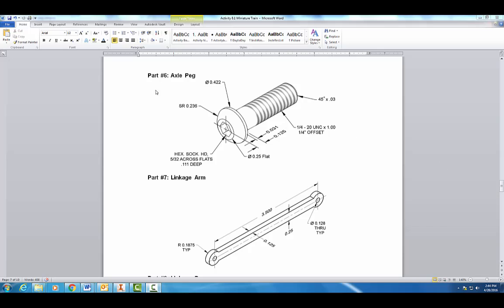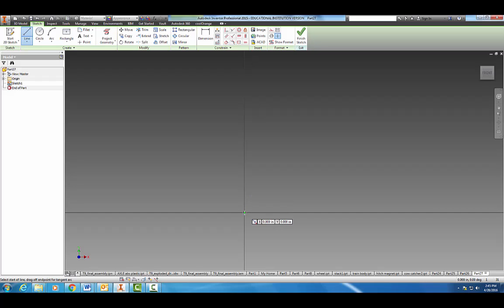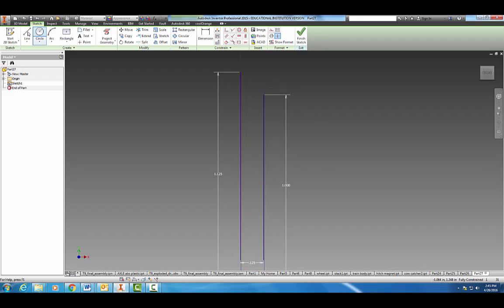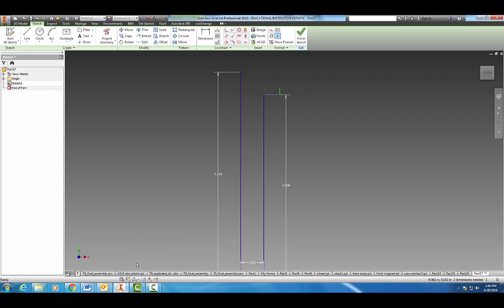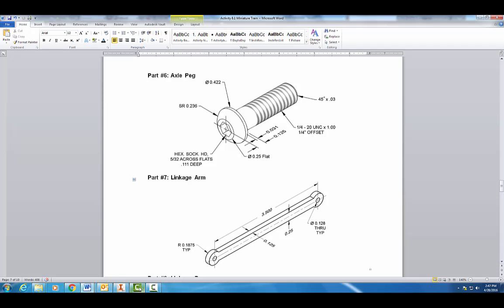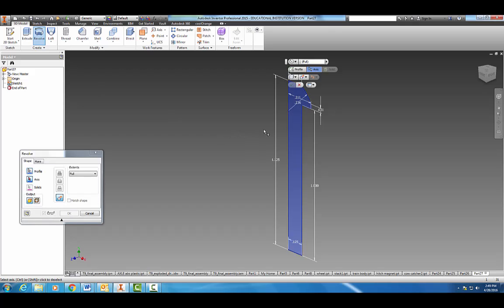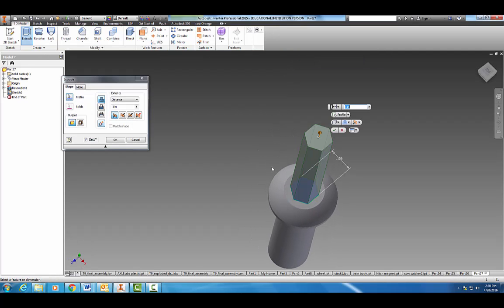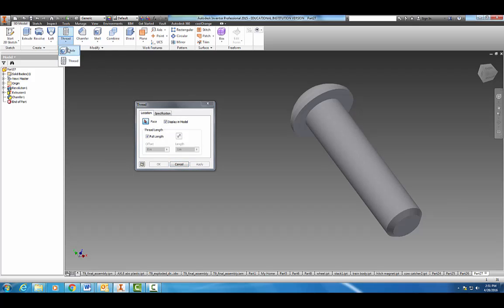8.1 Part#6 Axle Peg